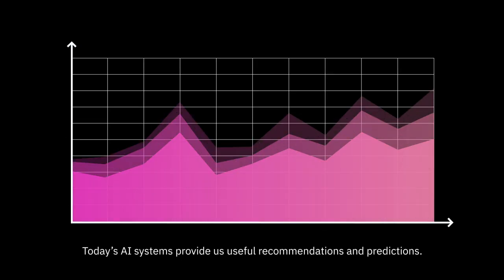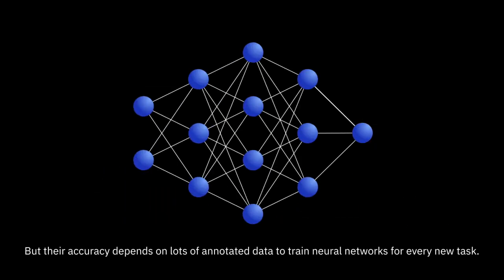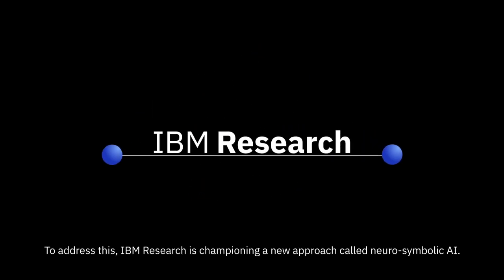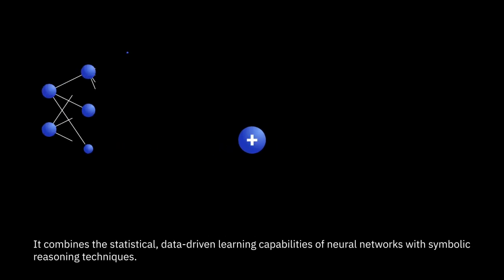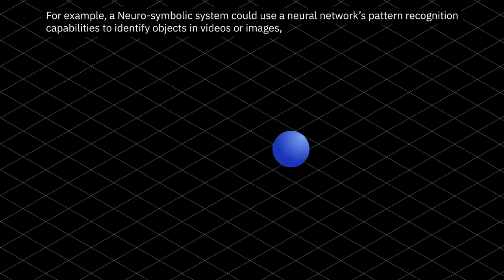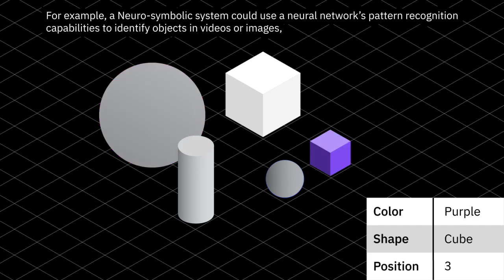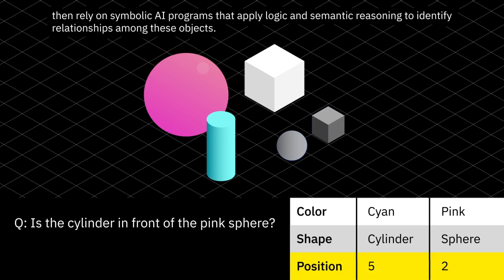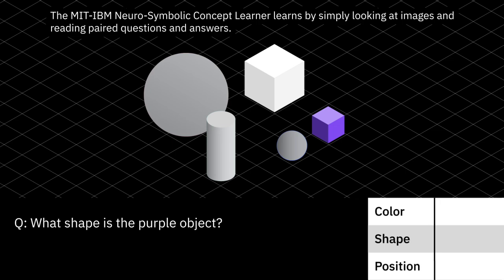Neurosymbolic AI Explained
IBM Research is championing a relatively new AI approach called neurosymbolic computing. Learn more about how it can allow AI to accomplish significantly more complex tasks while learning from fewer examples and using less data.